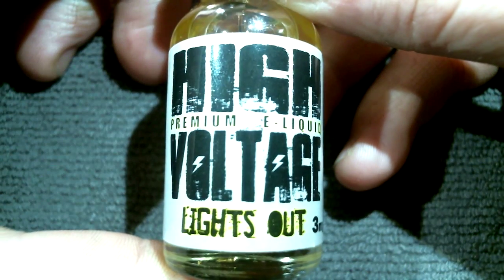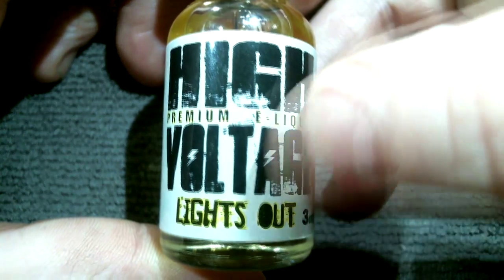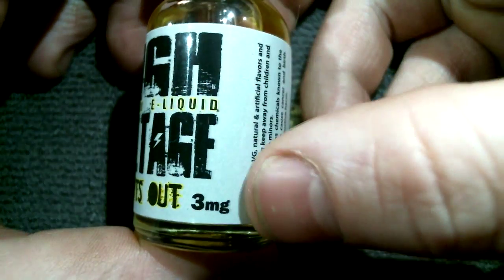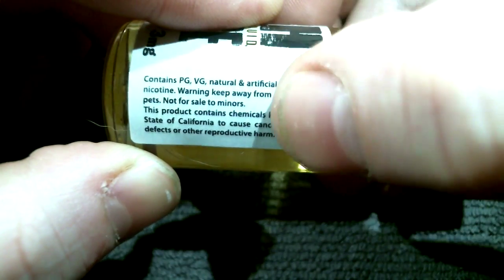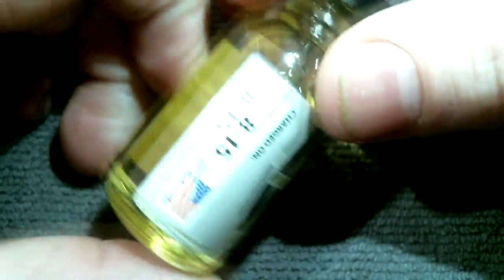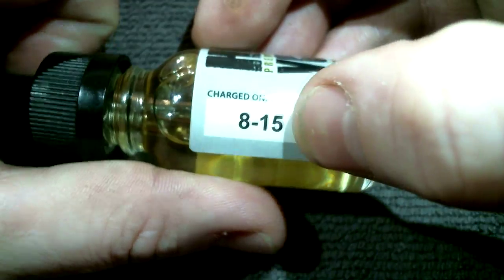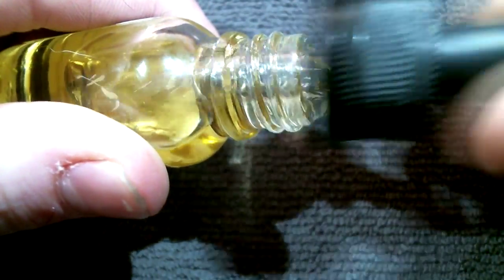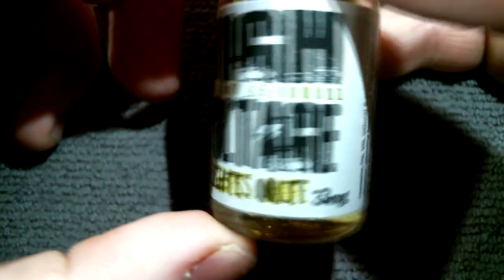Lights Out by High Voltage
Raseberry Chai

Not really my type of vape. The best way i can explain itr would be raseberry pepper. I have tried some other flavors from high voltage and they are really good.

Vape On You Tube.